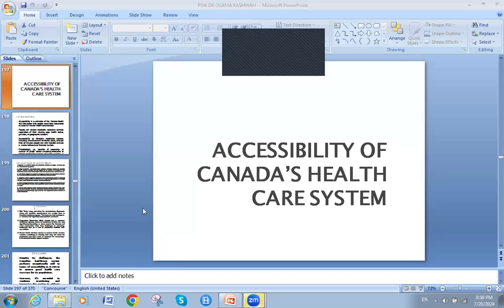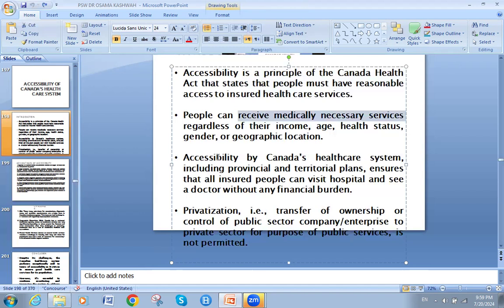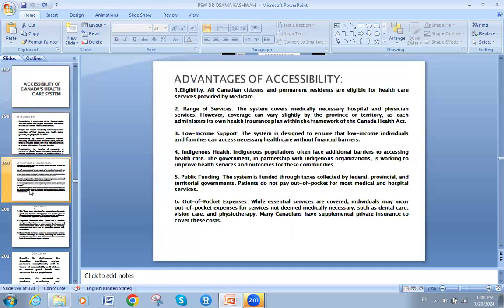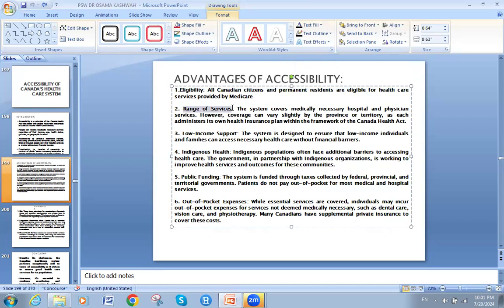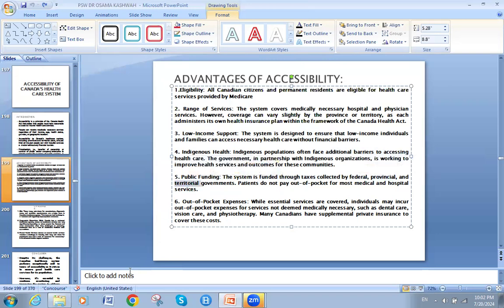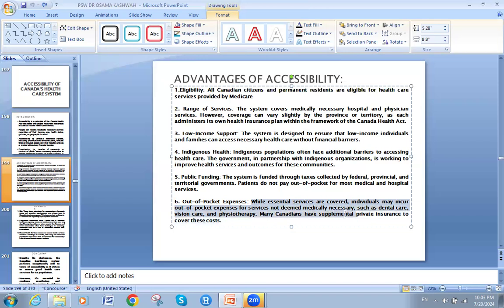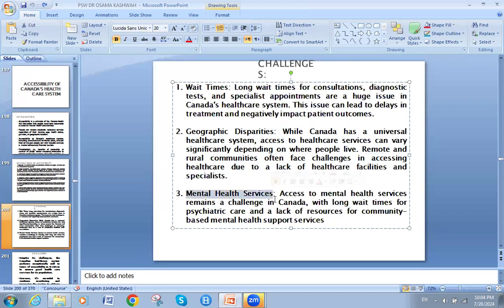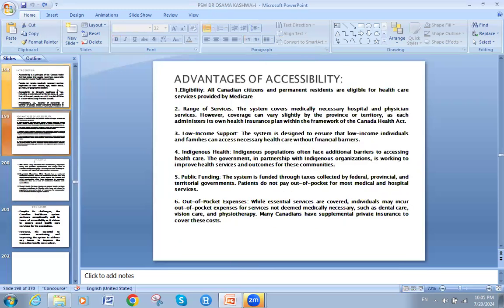PERSONAL SUPPORT WORKER ACCESIBILITY TO HEALTH SERVICES 17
CANADIAN ACCESSIBILITY TO HEALTH CARE SYSTEM ADVANTAGES